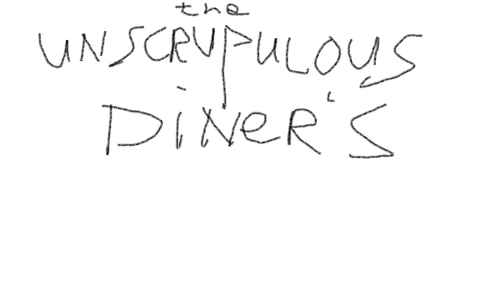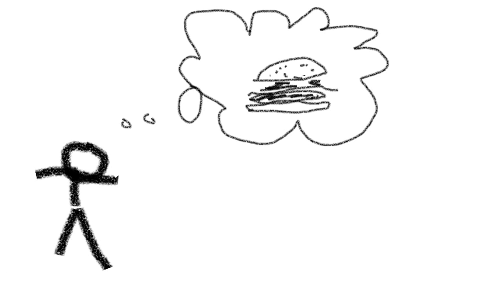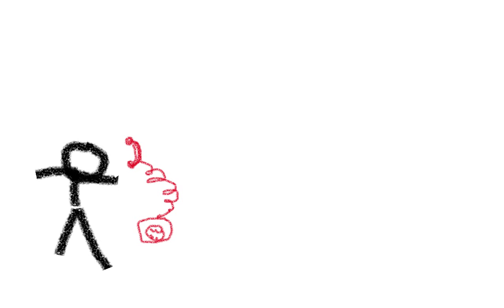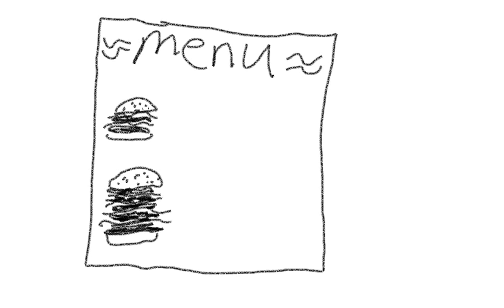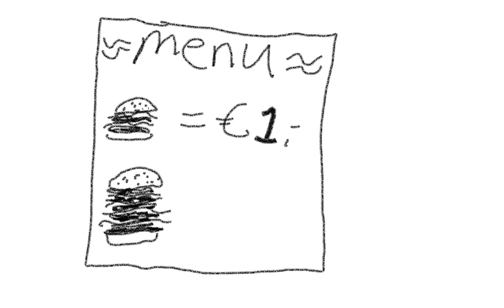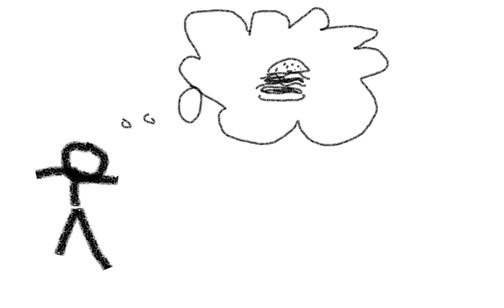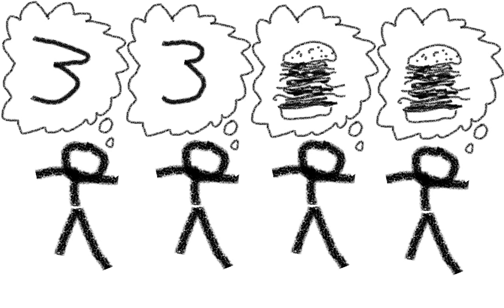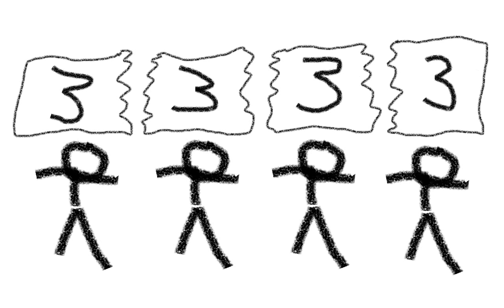Game Theory - The Unscrupulous Diner's Dilemma animated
A short animation explaining an important dilemma in game theory: the unscrupulous diner's dilemma, also known as just the diner's dilemma. In short, it explains that when every participant aims to achieve the highest personal profit, they all end up in a less profitable situation.

This video was made for Cool Science class taught by Bas Haring as part of the Media Technology programme at Leiden University.